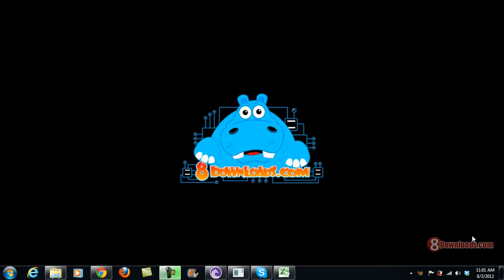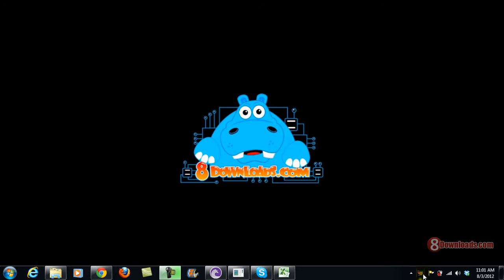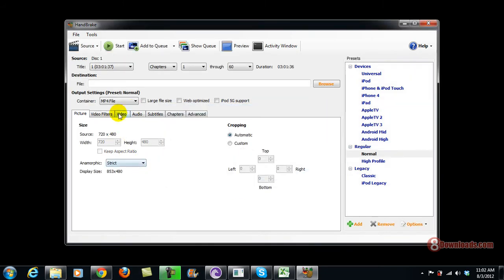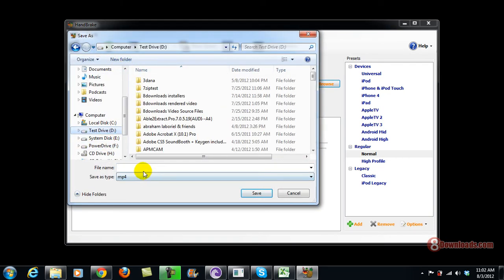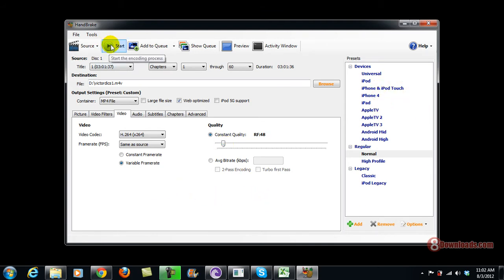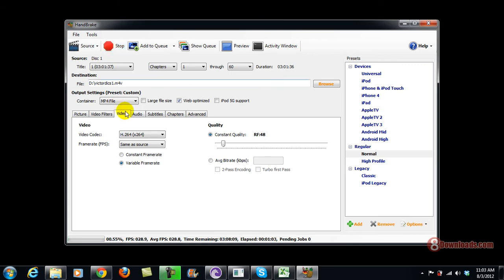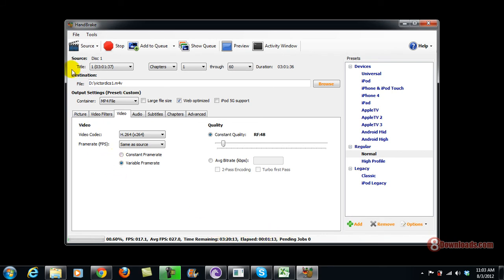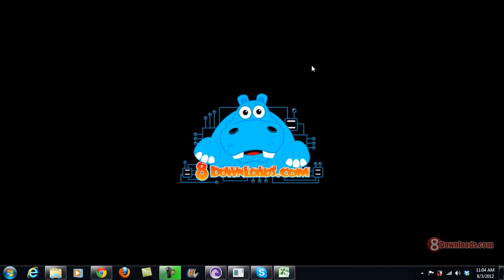Convert DVD to MP4 using Handbrake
Convert your precious DVD videos to mp4 videos for backup. With Handbrake you can convert videos faster and free. Download your free copy now.